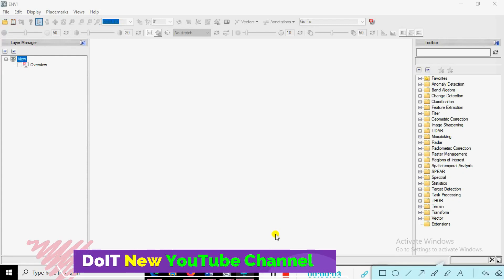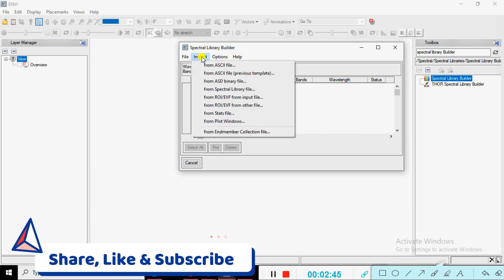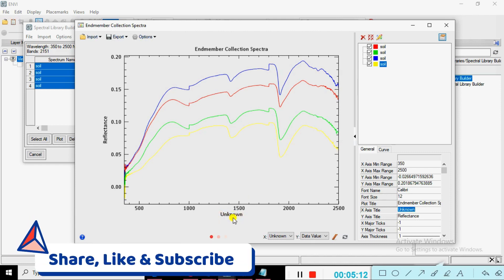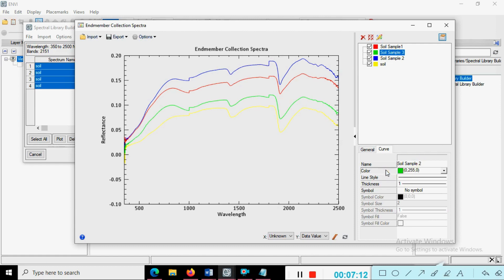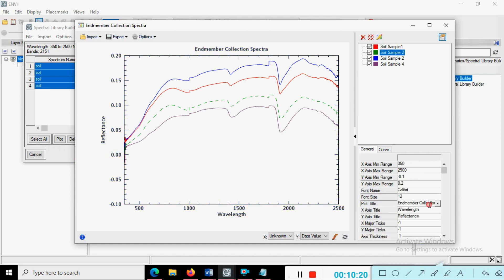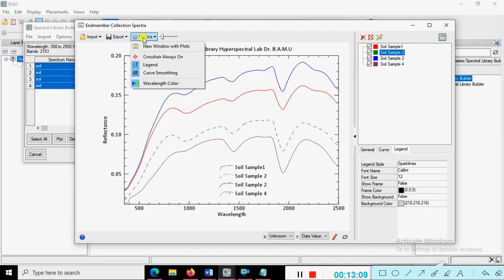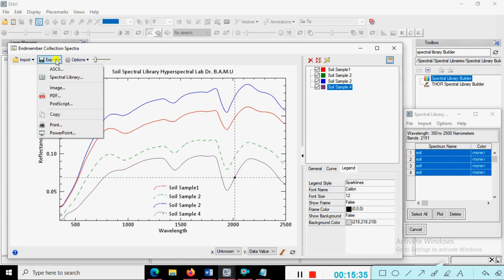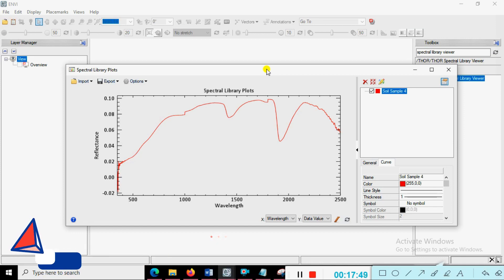How to Build a Spectral Library in ENVI | Step-by-Step Guide 📚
In this tutorial, we’ll demonstrate how to build a spectral library in ENVI, an essential step for anyone working with hyperspectral data or remote sensing. Spectral libraries allow you to store, compare, and analyze spectral signatures from various materials, making it easier to classify and interpret your imagery. We’ll guide you through each step in ENVI to create a comprehensive spectral library for your analysis needs! 🛰️📊

"ENVI Tutorial: Creating a Spectral Library for Remote Sensing"
"🌐 Building a Spectral Library in ENVI | Complete Guide"
"How to Create a Spectral Library in ENVI for Data Analysis"
"🖥️ ENVI Spectral Library Tutorial | Hyperspectral Data Guide"

Segment 1: What is a Spectral Library?
A spectral library is a collection of spectral signatures that help in identifying different materials in satellite imagery. It’s useful for applications like land cover classification and mineral mapping.

Segment 2: Data Preparation
Before building the library, gather your multispectral or hyperspectral image data. Load the image into ENVI and prepare your region of interest (ROI) for extracting spectral signatures.

Segment 3: Selecting Regions of Interest (ROI)
Draw ROIs on the image to select areas representing different land cover types (e.g., vegetation, water, soil). These areas will be used to extract spectral signatures.

Segment 4: Extracting Spectral Signatures
Use ENVI’s Spectral Profile Tool to extract the spectral data from each ROI. This data will form the basis of your spectral library.

Segment 5: Creating the Spectral Library
Open the Spectral Library Builder in ENVI. Add the extracted spectral signatures and assign names to each material type. Save the library for future use.

Segment 6: Using the Spectral Library
Apply the spectral library to your image for material identification and classification. This helps in accurate analysis and interpretation of satellite data.

Segment 7: Saving and Exporting the Library
Save the spectral library in a compatible format (e.g., .SLB). Export it for use in other projects or software.